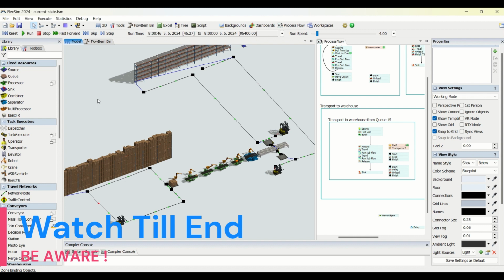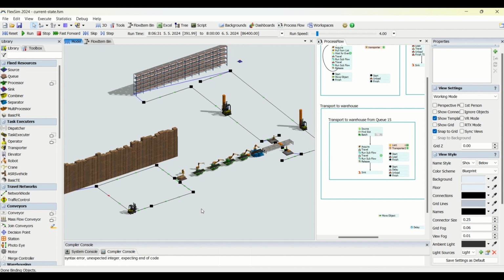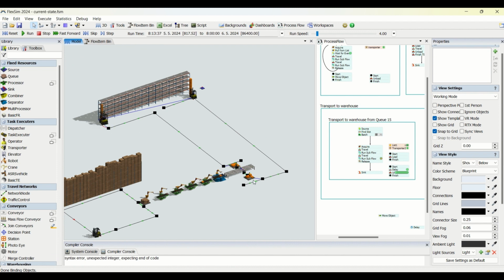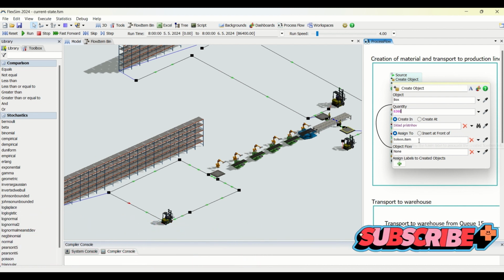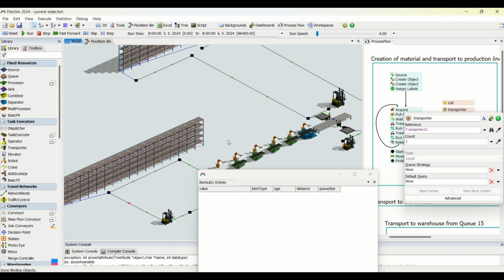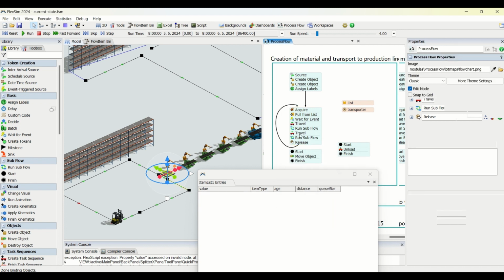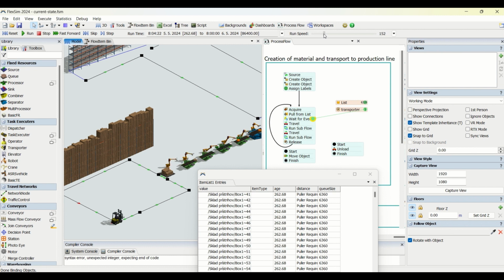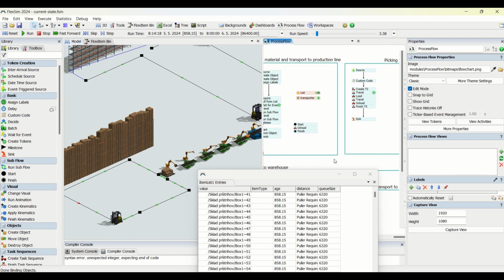Flexsim Warehouse Simulation | How to create inventory | Racks | Robots | Flexsim tutorial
***About Video

KEEP LIKING !!
KEEP SHARING !!
KEEP GROWING !!